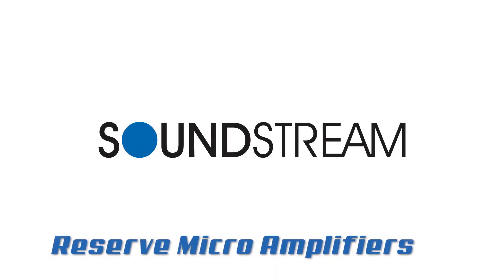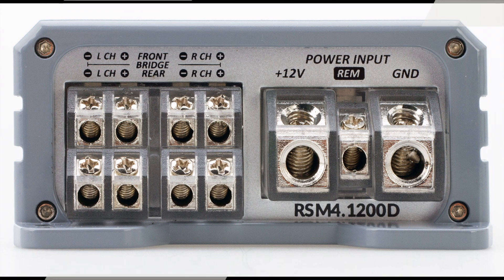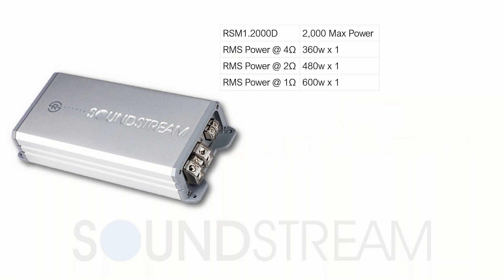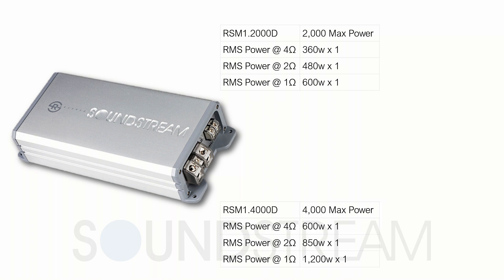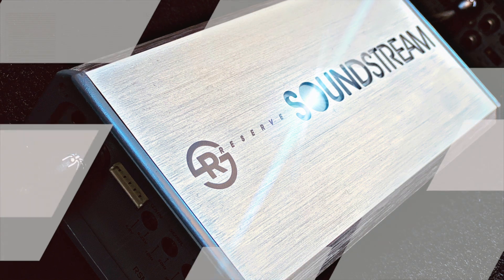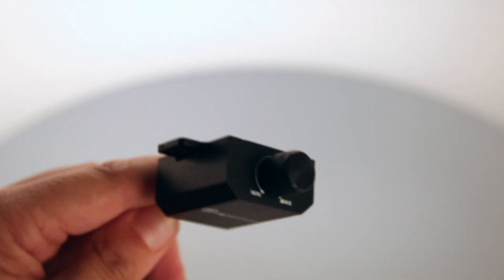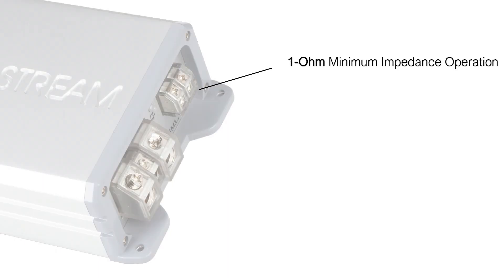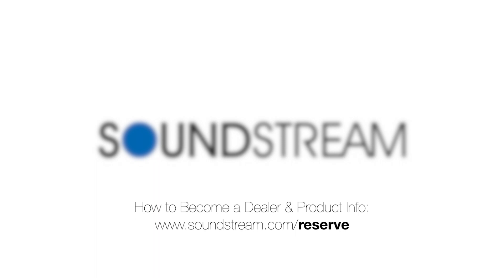Exclusive Micro-Sized Amplifiers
Official Team Soundstream - New Product Alert 🚨🚨
Shipping: Exclusive Reserve Micro Amps

 ✔️ Reserve Micro
 The new Reserve Micro amp line is electrifying news for the new exclusive Soundstream Reserve dealer only series. Two available monoblocks and one important four-channel solution can help build these micro amps be a solution to almost any application.
Don’t let these pint-sized monsters fool you. The most modern and greatest of Class-D full range technology allows us to pack 10 pounds of KICK-ASS in the 2-pound chassis. Once regarded as “dirty power”, Class-D’s stable performance, thanks to high power capability, maximum efficiencies, and low tolerance components, rivals traditional full-range competitors. Minimal power requirements, ultra-micro footprint, unbelievable sound worth, and easy install make Reserve Micro amplifiers great for any application.

Soundstream RSM technology allows this compact amp to produce big power with less current draw from your vehicle charging or electrical system. High and low pass filters adapt the amp to the job at hand, whether it’s powering a nice set of component speakers or a couple of subwoofers.

 ✔️ Specs
 High-Efficiency Class- D Full-Range & Monoblock Amplifiers
Hybrid Aluminum Alloy Heatsink for Optimum Dissipation
1-ohm Minimum Impedance Monoblock Operation
MOSFET Power Supply w/ Audiophile Grade IRTM Transistors
Military Grade SMT PCB Preserves Performance
Thermal, & Overload Circuits Protection Built-In
200mV-12V High Level or Low-Level RCA Input
Direct Connect Power and Speaker Output Terminals
Variable 12dB High Pass, Low Pass, & Subsonic Crossovers
Dash Mount Gain Control Module Included (Monoblocks Only)